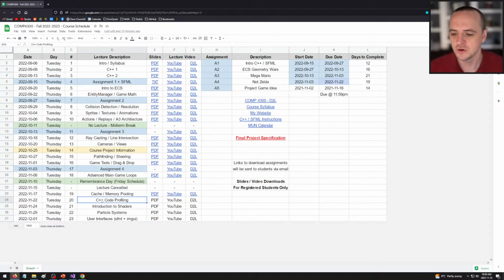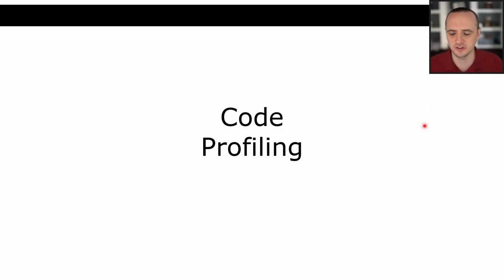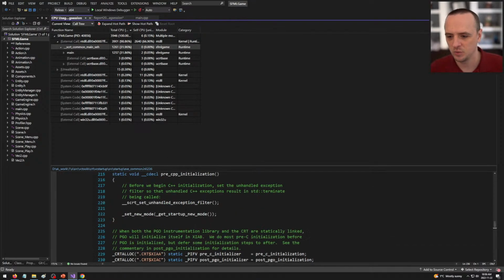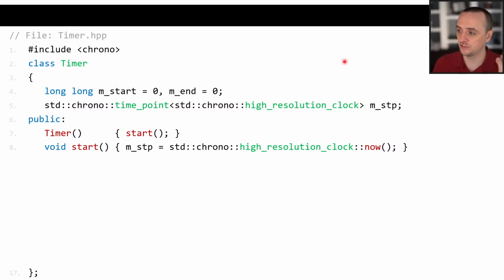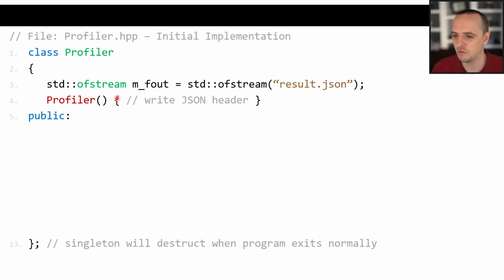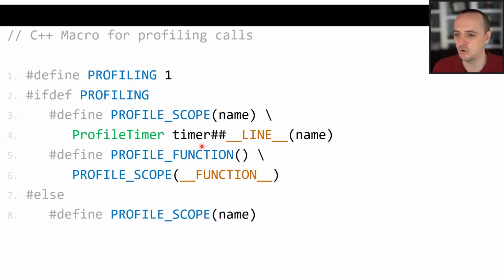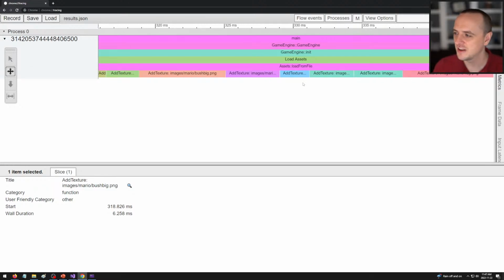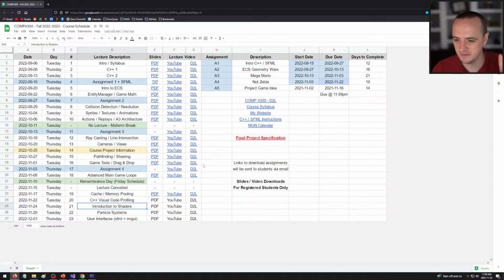COMP4300 - Game Programming - Lecture 20 - C++ Visual Code Profiling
00:00 - Preroll
00:49 - Greetings
02:30 - Lecture Start
03:24 - Singletons
14:00 - Code Profiling
15:23 - Event-Based Profilers
17:07 - Statistical Profilers
19:45 - Instrumentation Profilers
23:24 - Demo: VS Sample Profiler
30:55 - Demo: VS Instrumentation Profiler
36:29 - C++ Code Timer Class
42:29 - TheCherno Shout-out
43:34 - Visual Code Profiling: chrome tracing
50:32 - Visual Profiling in C++
51:29 - Profiler Class
56:03 - Auto Start/Stop
1:00:32 - Macros to the Rescue
1:08:20 - Live Coding Demo: A3 Profiling